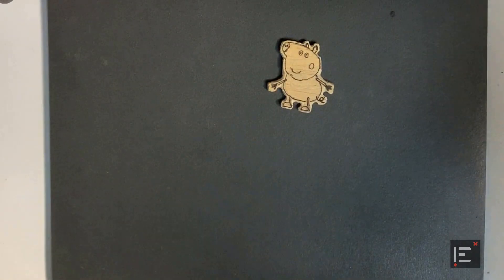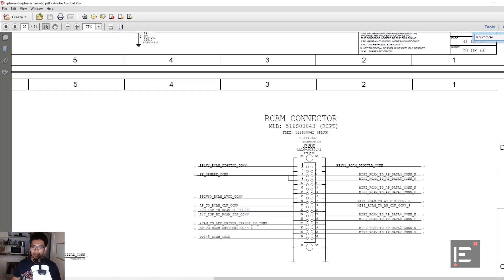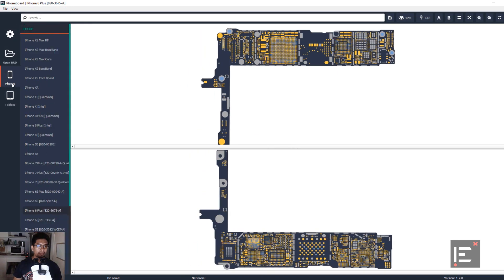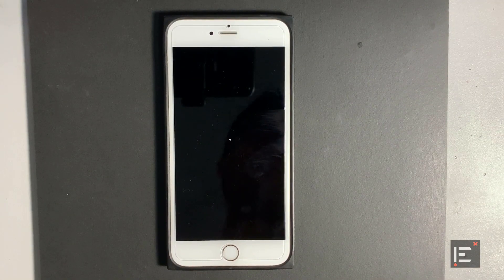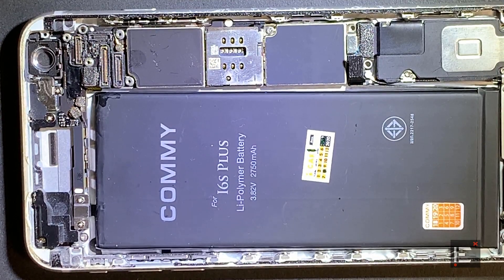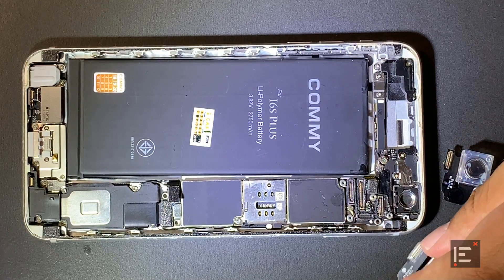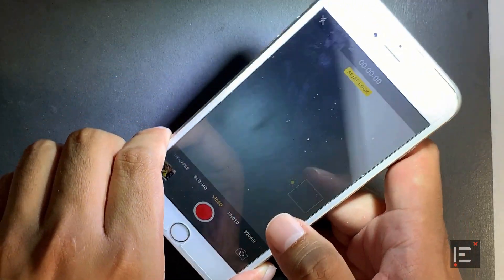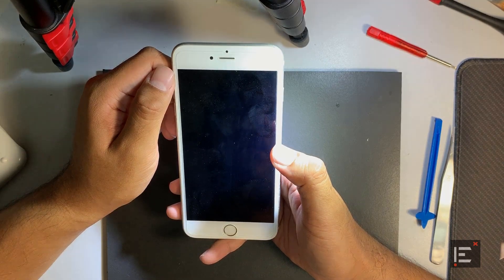How to repair a shaky camera on iPhone 6s plus | แก้อาการกล้องหลังสั่น iPhone 6s plus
In this video, we are going to be looking at the iPhone 6s plus schematic to begin our shaking camera diagnosis.